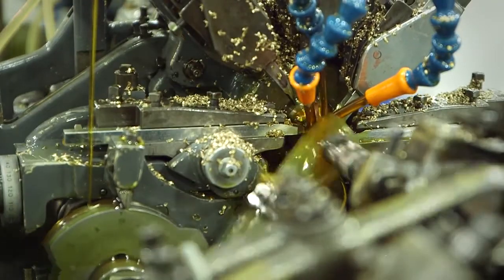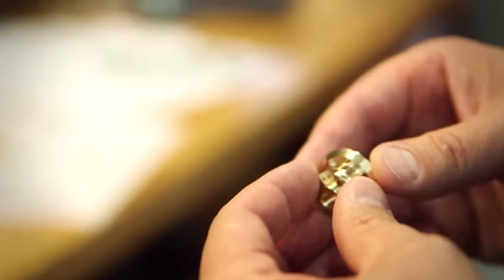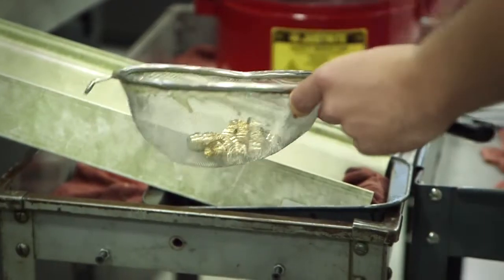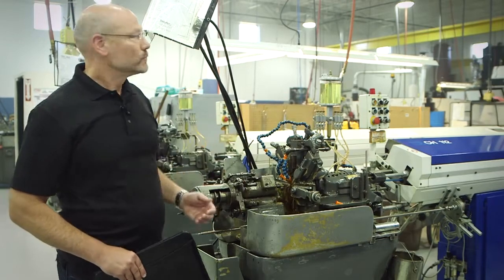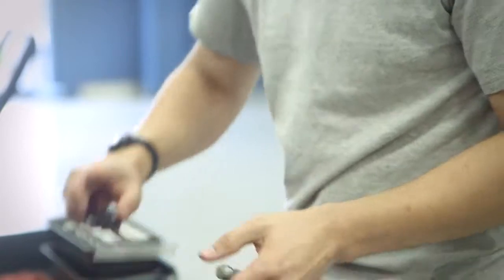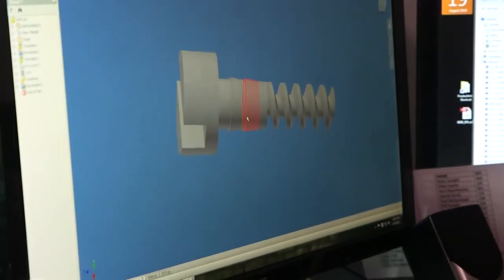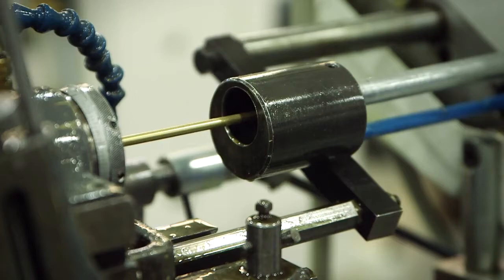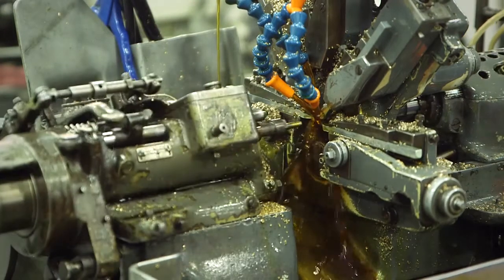Take a Virtual Tour of Precision Plus, Inc., an Elkhorn, Wisconsin Manufacturer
Take a virtual tour of Precision Plus, Inc. - a Swiss precision contract manufacturer located in Elkhorn, Wisconsin.

Mike Reader, President of Precision Plus, Inc. guides the tour and shows how tiny components used in a variety of different industries are actually made.  Some of them hold a tolerance as tight as 5/10000 of an inch, or  1/10 the diameter of a typical hair.

Parts manufactured at Precision Plus, Inc. on automatic lathes have very tight tolerances and begin as a bar stock.

The precision manufacturing industry requires individuals that excel in math and science, as complex 21st century machinery requires that knowledge.  The company offers internships, and works with programs that support STEM (Science, Technology, Engineering and Math) initiatives.

This video was produced by Wisconsin Manufacturing & Commerce, an organization that supports Wisconsin manufacturers.  October has been designed as Manufacturing Month in Wisconsin.

Precision Plus, Inc.